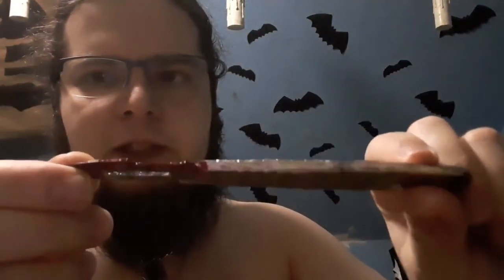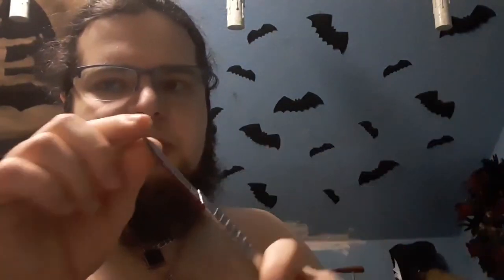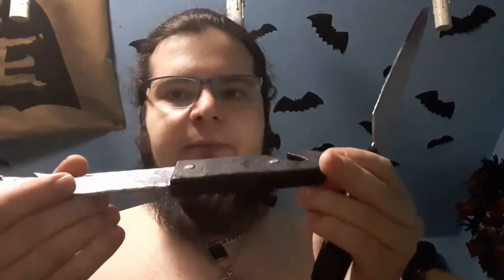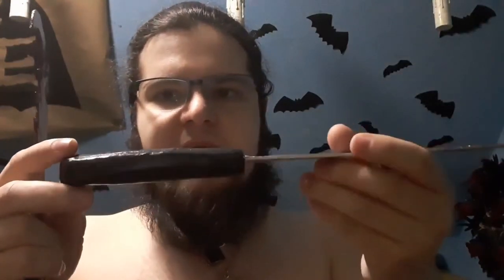How To Make Horror Weapons (My Cheap and Easy Trick)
Some utilize foam, but for those of us who own cats and/or have almost no money at all, making them from cardboard, paper, glue, and nail polish (if done correctly) should also suffice.